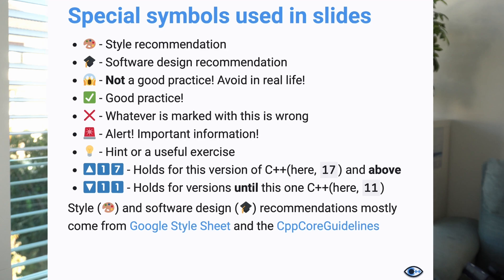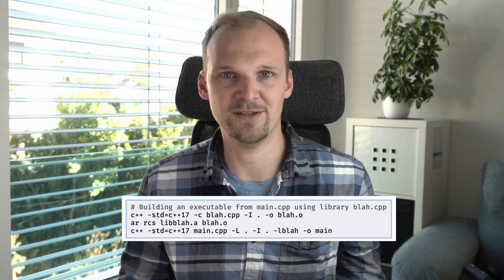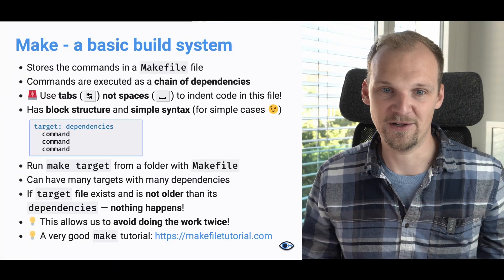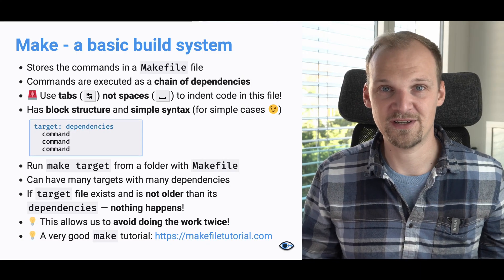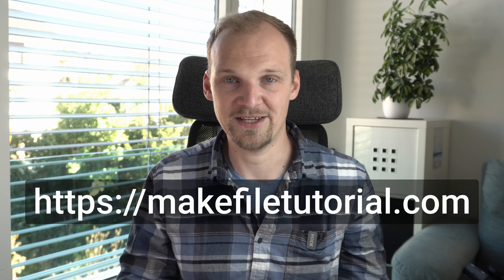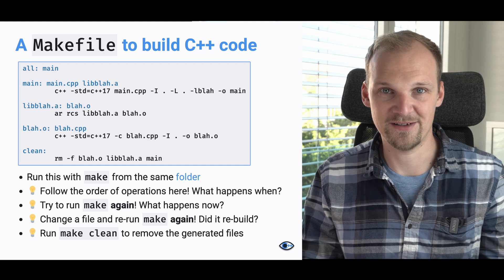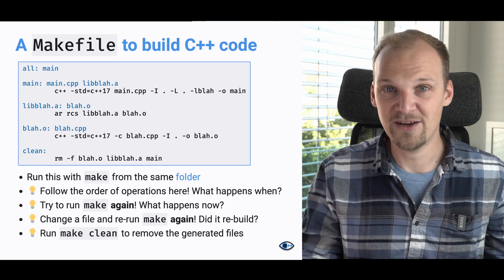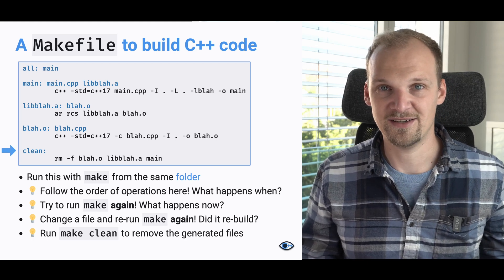🏗️ Build your libraries easier using build systems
In this video we talk about build systems, mostly about why they are needed and what they usually are. We also touch upon *make* as a simple introduction into build systems.

*Support Ukraine* 🇺🇦
Ukraine is fighting a war against unprovoked russian aggression.

*Stuff I'm using to prepare this course*
- Keyboard: Logitech MX Keys
- Mouse: Logitech MX Vertical
- Monitor: Dell P2720DC
- Camera: Sony a6400
- Microphone: Rode Wireless GO II
- SD card: SanDisk Extreme PRO 128GB

*Contents*
00:00 - Intro
00:46 - Setting up an example
01:23 - We could use a bash script
02:03 - Make build system
04:18 - Using make to build our example
06:25 - Why we won't focus on make too much
07:36 - Outro